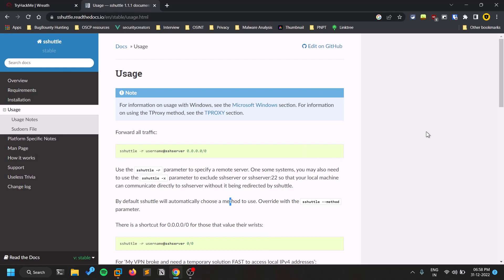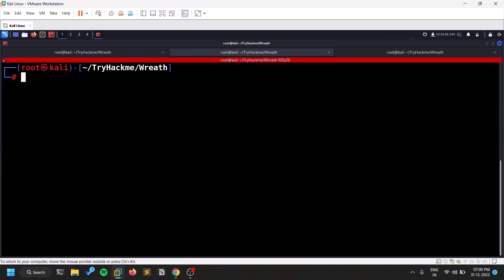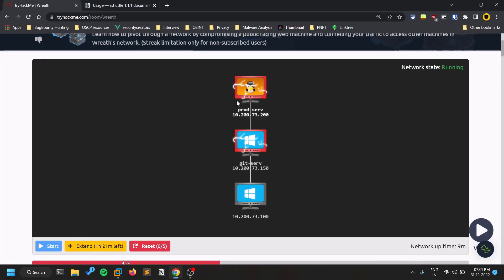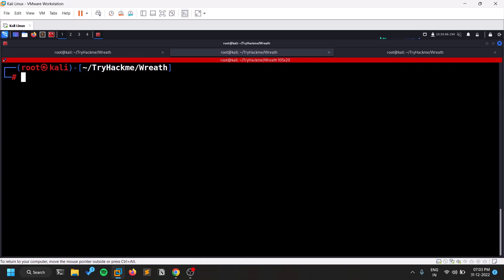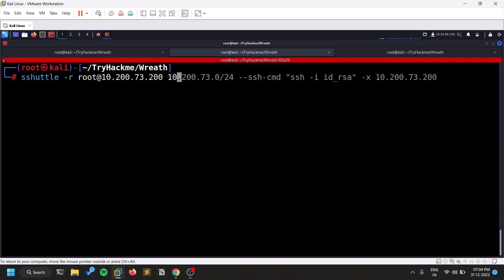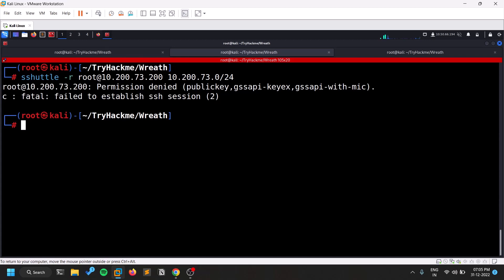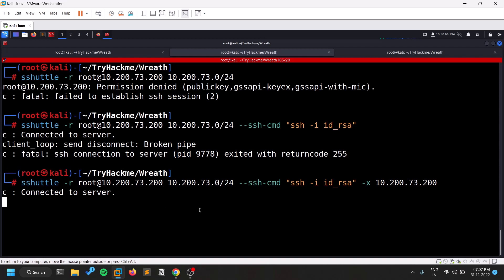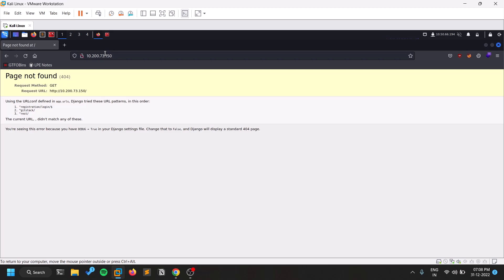Pivoting into Internal network - SSHUTTLE